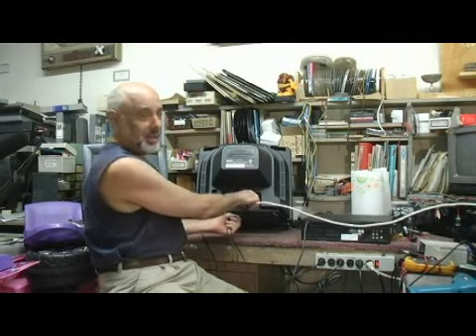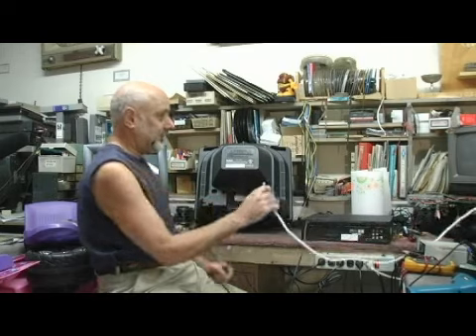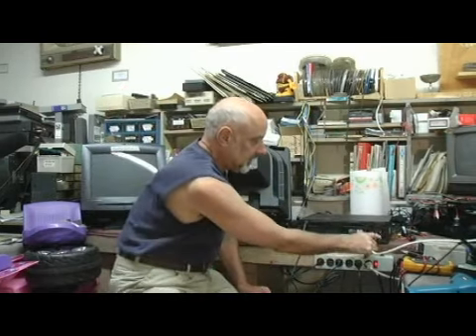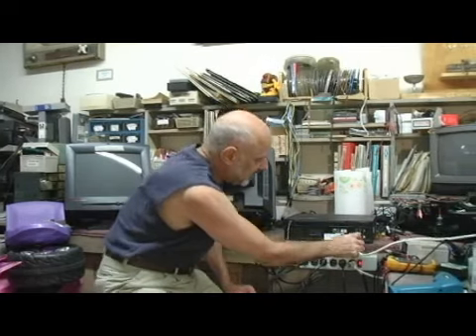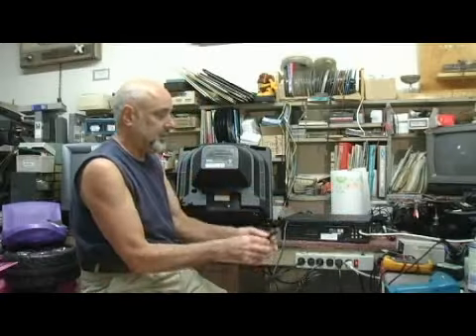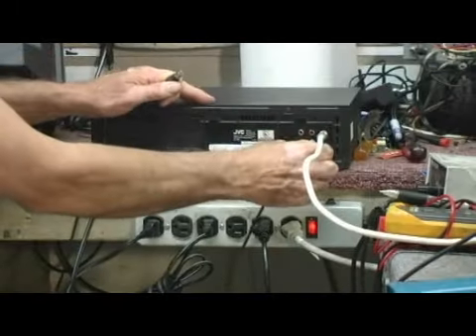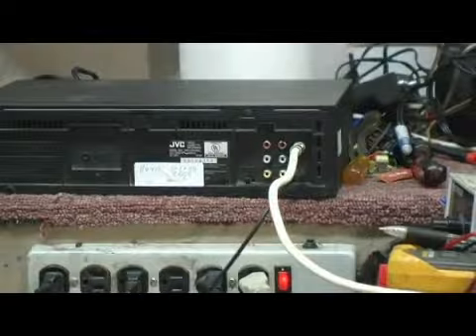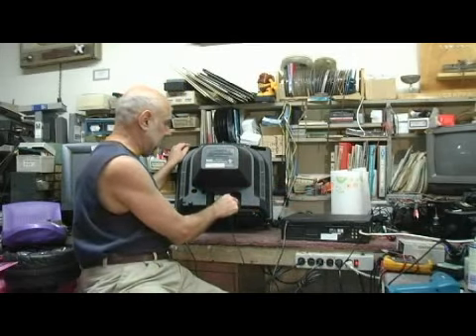How to Hook Up a VCR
How to Hook Up a VCR. Part of the series: VHS & VCR Repair. To hook up a VCR to a television, take the cable line off the TV set and hook it up to the jack on the VCR that says "Input." Connect the "Output" lead from the VCR and connect it to the television with instructions from the owner of a TV and VCR repair shop in this free video on VCRs.